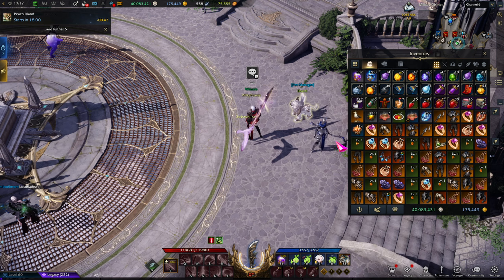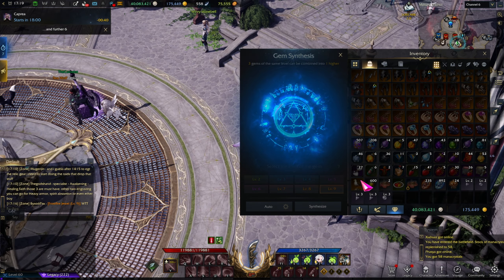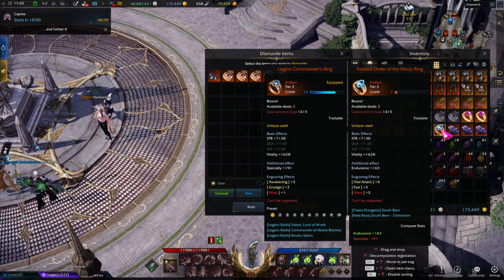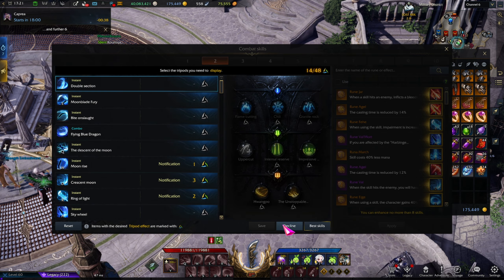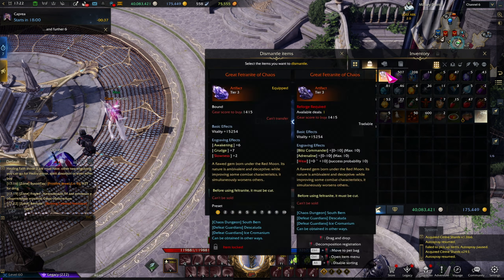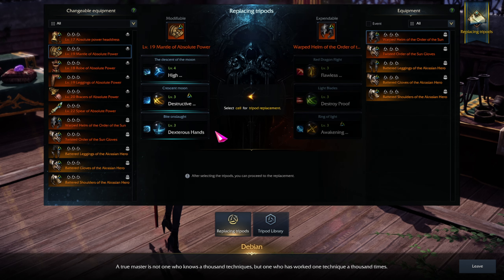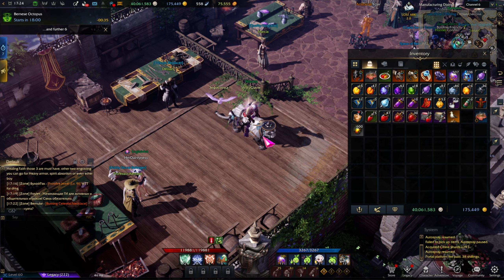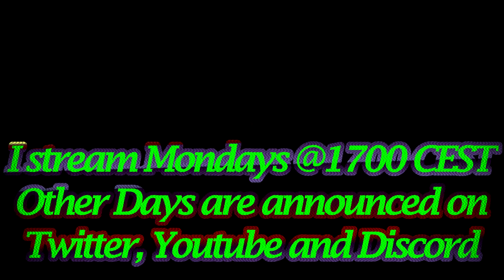Lost Ark - Post Chaos Dungeon Routine - Dismantle, Replace, Sell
What shall we do? What you SHOULD do is packed in here.
Quick overview what I do, how I filter stuff and determine what's worth keeping and what isn't.
This has been requested by some viewers, hope this is helpful to you peeps ~

00:00 Intro
00:20 Tier differences
00:52 Fusing gems
01:30 Accessoryfiltering
03:30 Tripods
05:05 Use or Sell
07:00 tl;dr
08:10 Outro